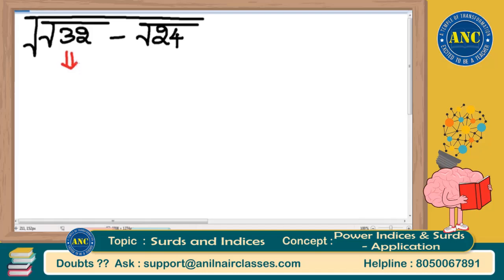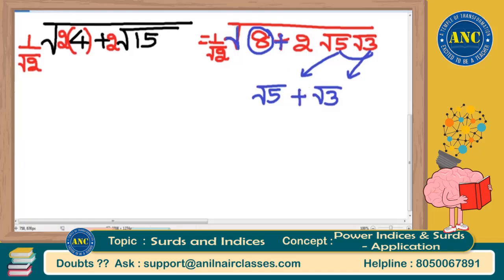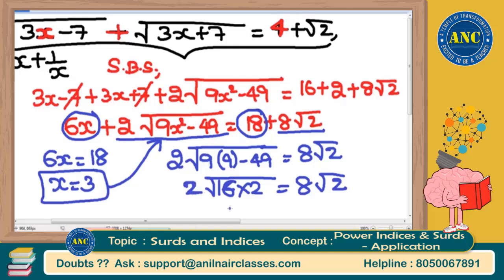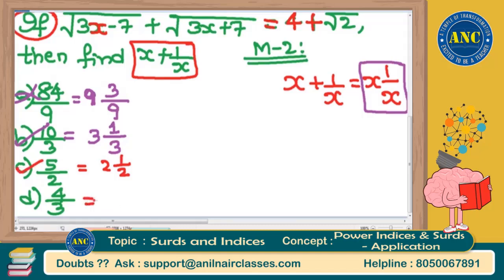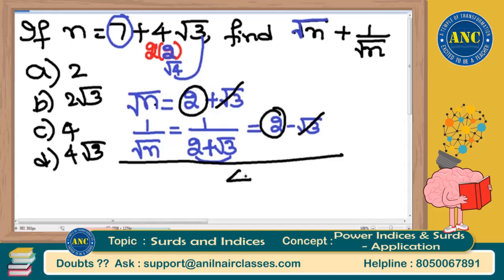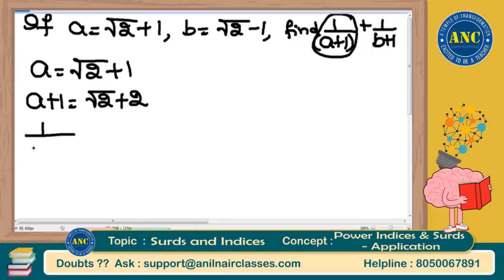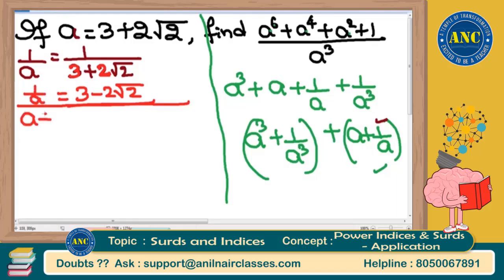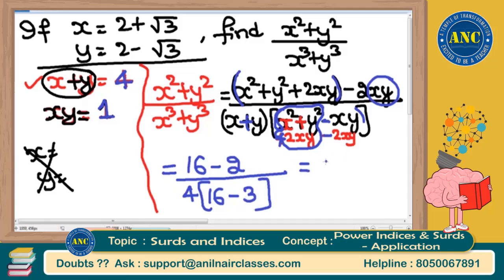Surds & Indices | Session 20 | ANIL NAIR CLASSES | Concepts, Shortcuts and Problems